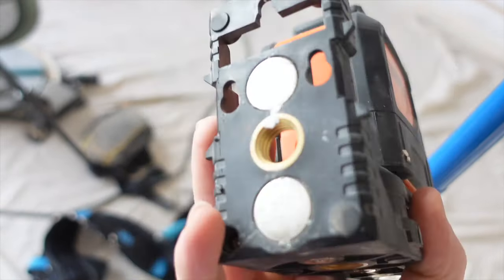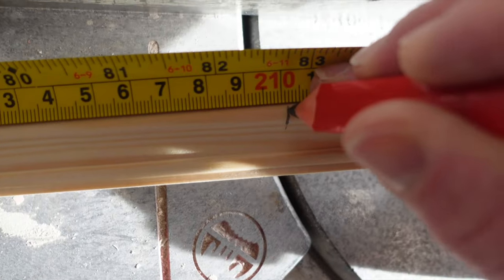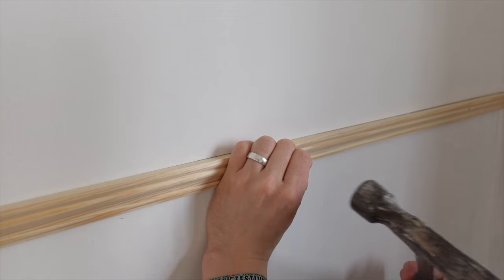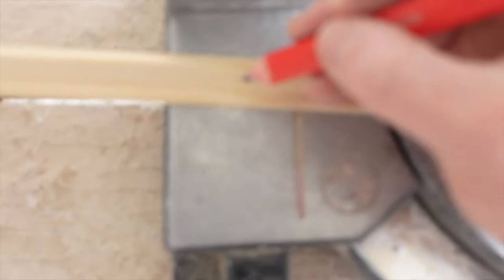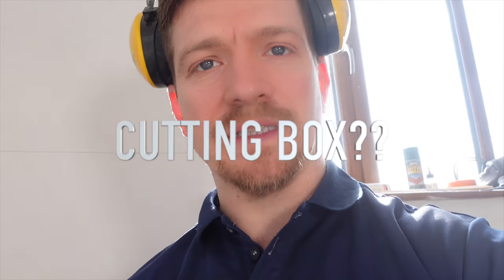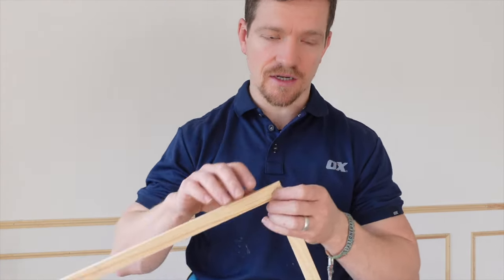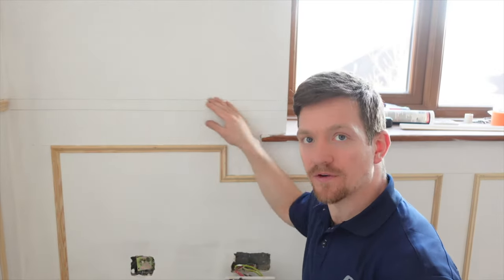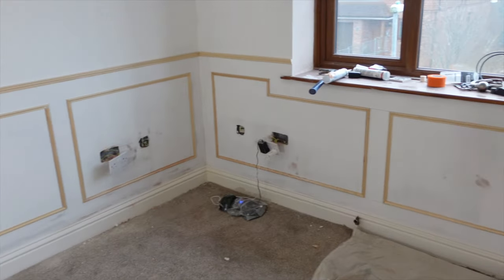How To Do Wall Panelling | FULL PROCESS REVEALED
In this video we'll show you how to install wall panelling (or Chair Rail and picture Fram Moulding installation) to your home. We'll show you the full process and reveal the exact tools and materials we use for the job.

This looks quite complicated but it's actually very easy. As long as you the the correct tools and patience when cutting, then this should actually be quite easy.

You just have to be precise.

We'll explain everything! And please leave a comment on what you want to see next. I'd love to hear from you.

Hope you enjoy the training.

Blaine Gray,
DIY For Beginners